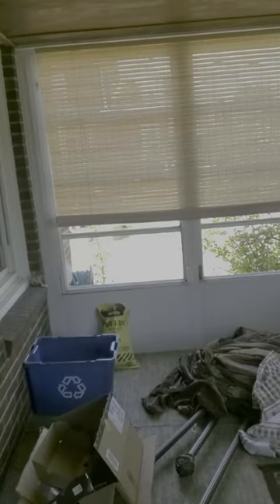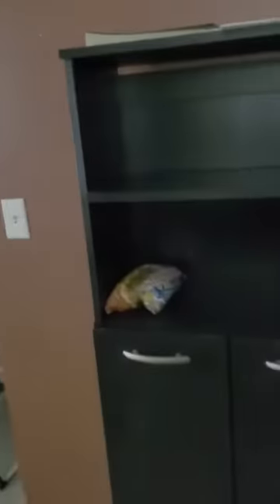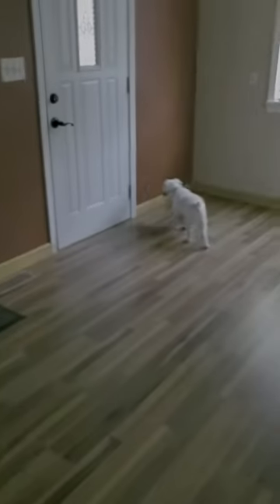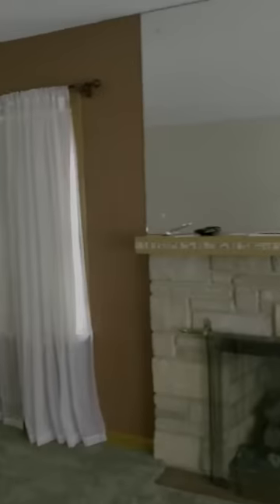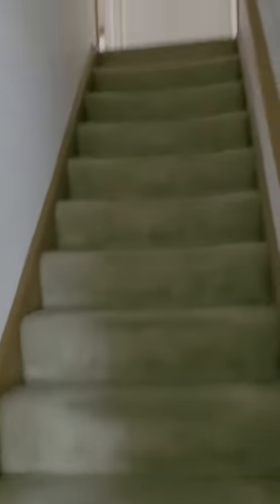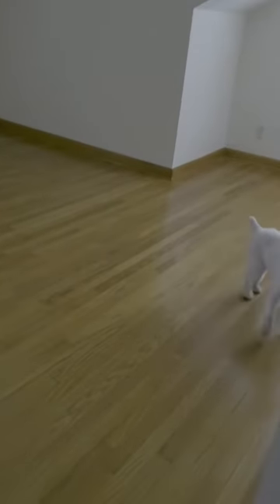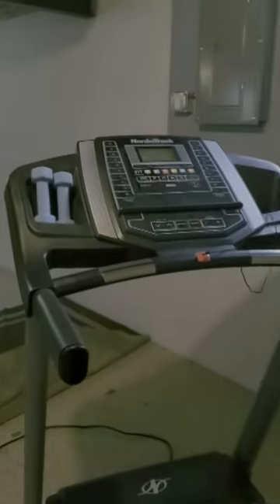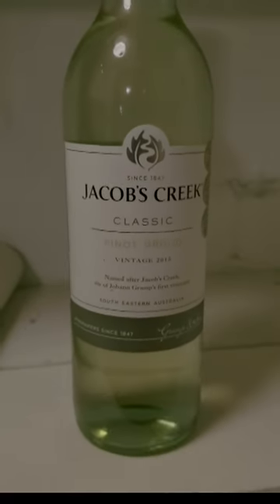My Empty House Tour | I Bought My First House! | AMCMEE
This was my first voice over video. How did I do?

msha.ke/_amcmee_

If you have any suggestions for a topic leave it below in the comments!
Intro/Outro Music:
Distance Lands